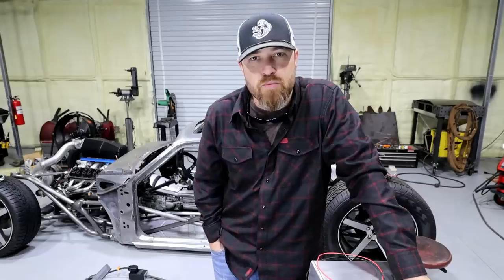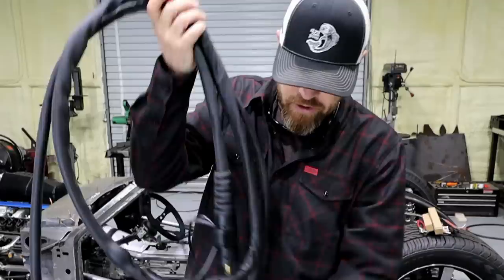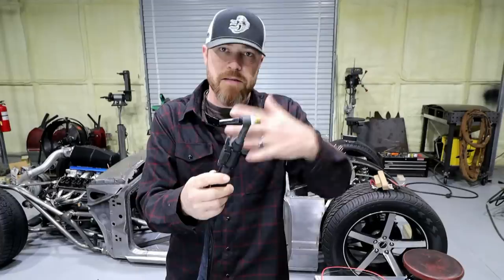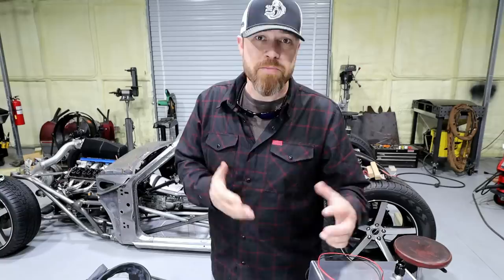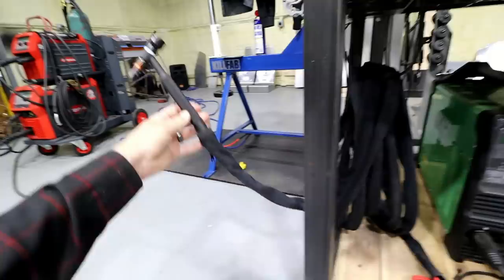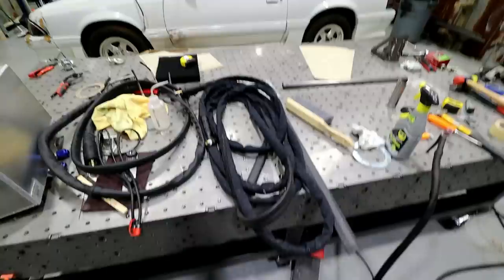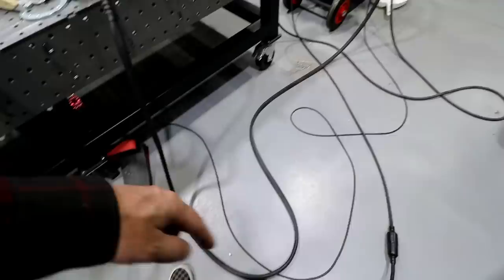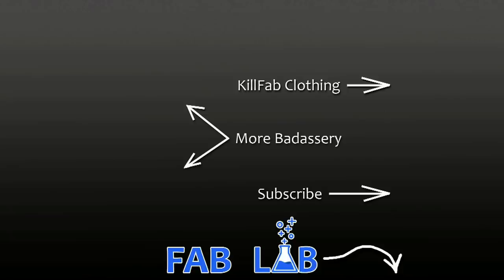Must Have TIG Welding Upgrade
Just a short video on my #1 must have TIG welding upgrade.